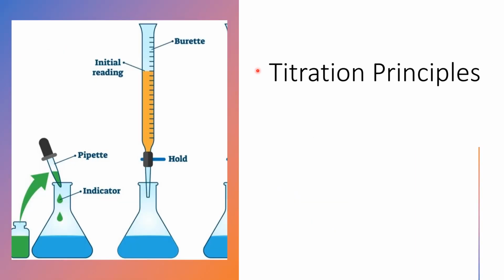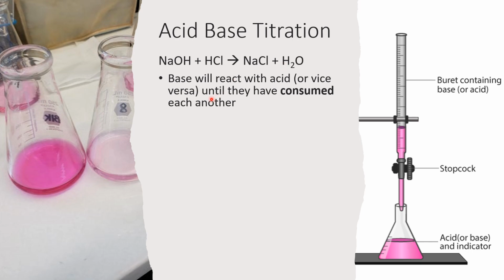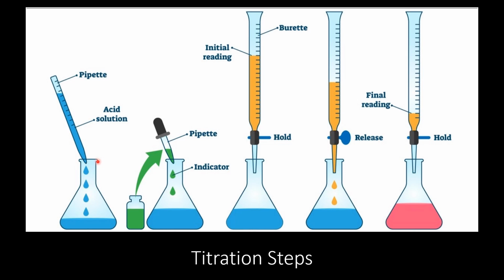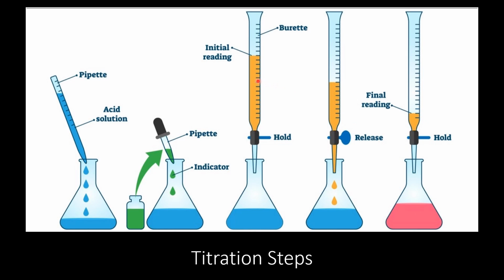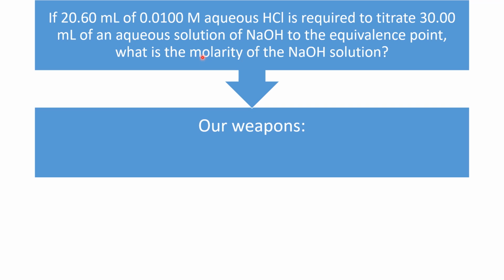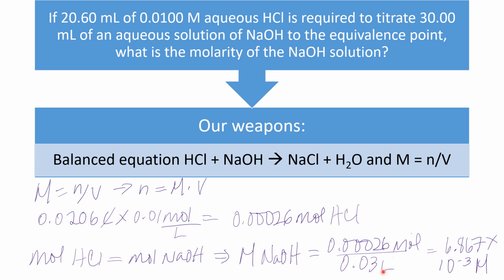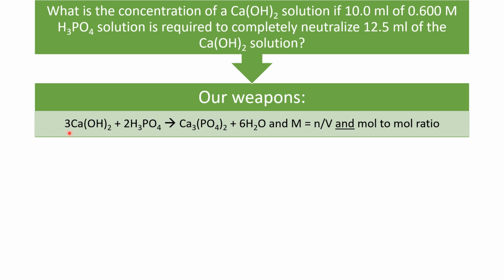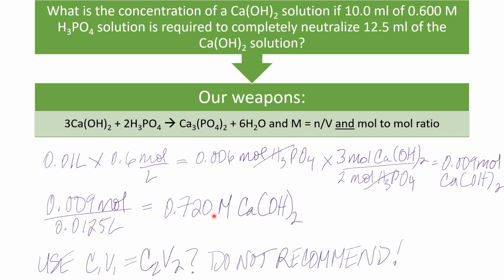Acid Base Titration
The principles of a strong acid/base titration with two problem solving examples.